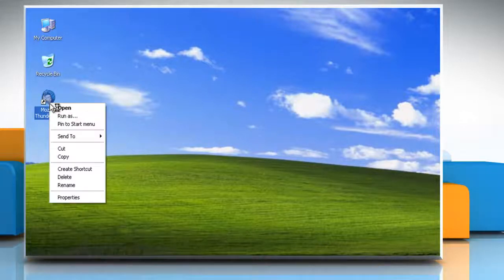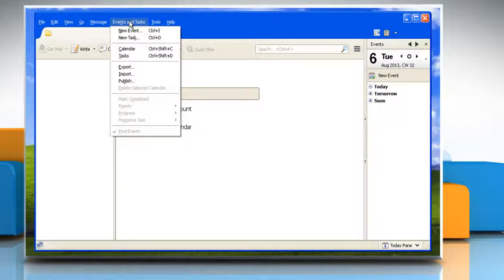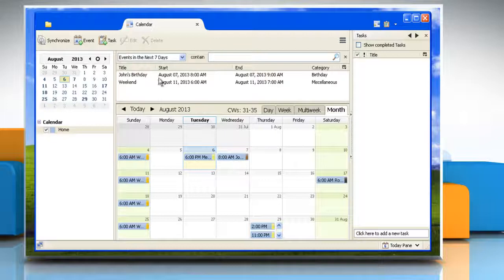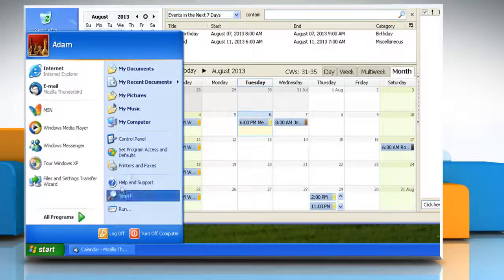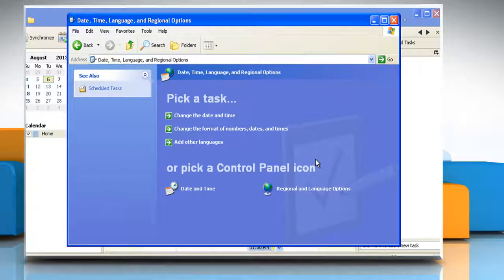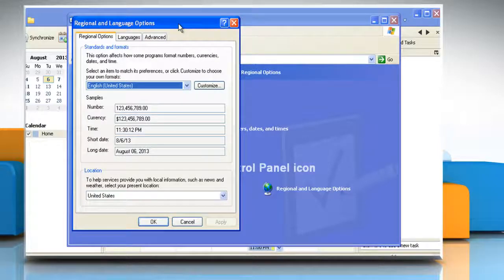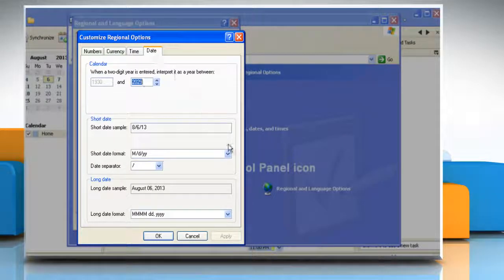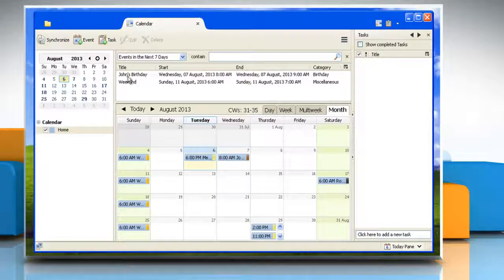How to change the Date Format in the Mozilla® Thunderbird Calendar on a Windows® XP PC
Follow the steps given in this video to change the Date Format in the Mozilla® Thunderbird Calendar on a Windows® XP PC.